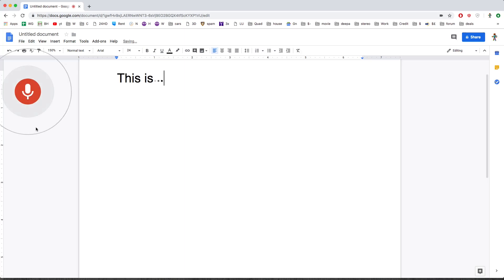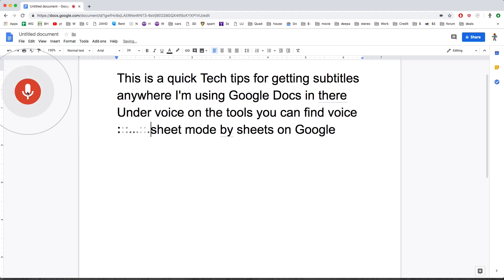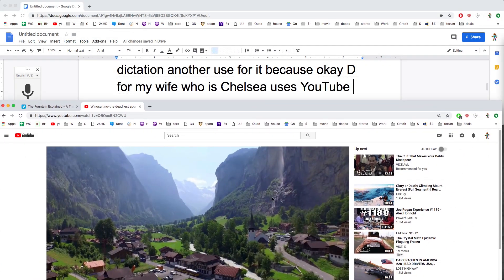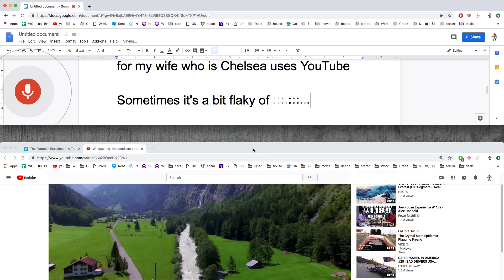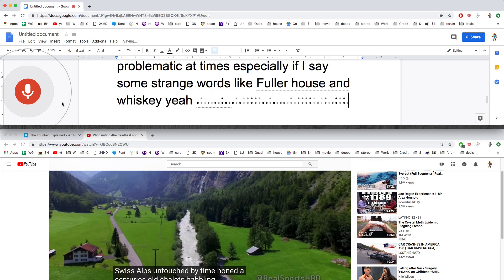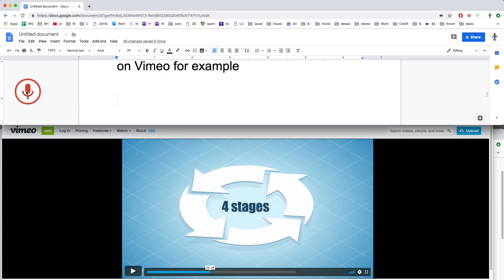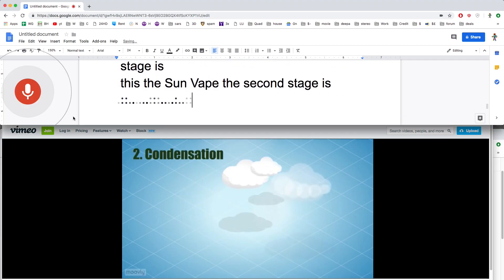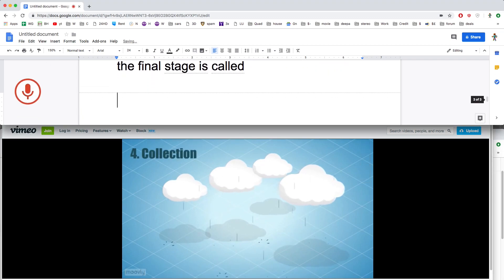Tech Tip - Subtitle Any Computer Audio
Use Google Docs auto Dictation to provide auto subtitles for any audio coming from your computer speakers.